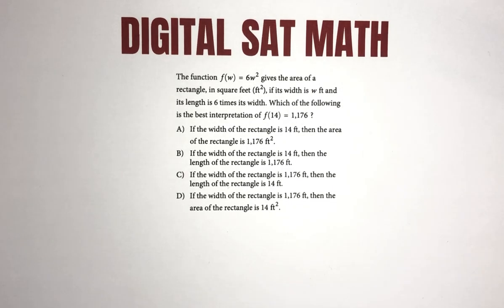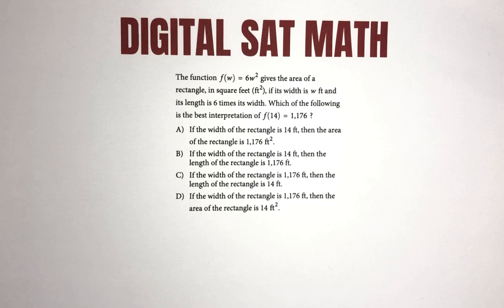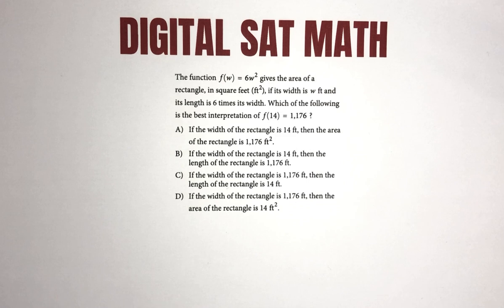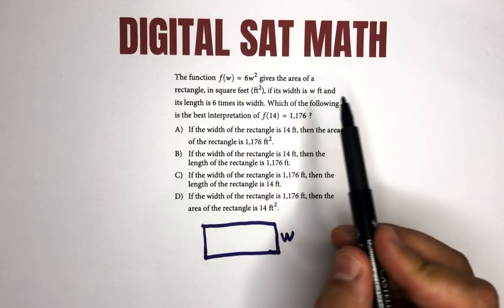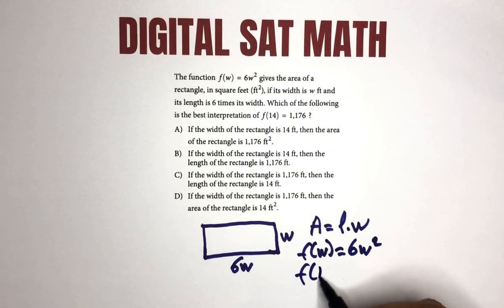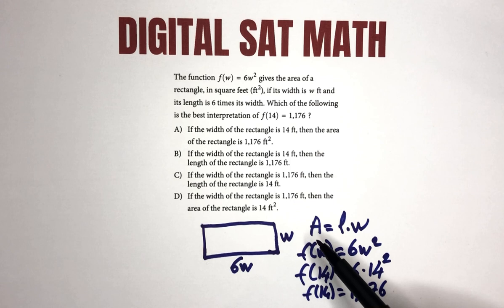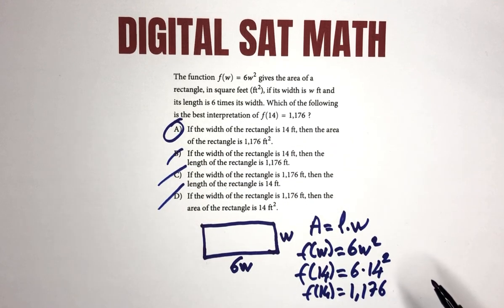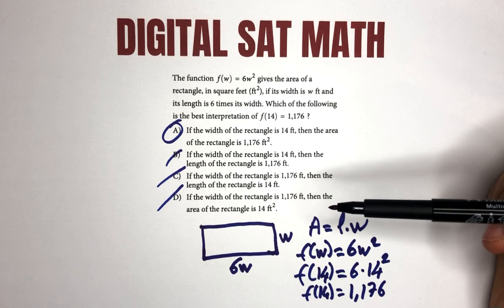Unraveling SAT Math: Solving Sample Digital SAT Math Questions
Welcome to an in-depth exploration of Systems of Equations, a crucial topic in SAT Math. In this comprehensive video tutorial, we'll guide you through various types of questions that you might encounter on the College Board Digital SAT. We'll break down complex problems, provide detailed explanations, and equip you with the skills needed to conquer Systems of Equations. Let's dive into the world of algebraic solutions and set the stage for your SAT Math success!

Introduction to Systems of Equations: Begin your journey with a solid understanding of what systems of equations are, why they are important, and how they are commonly presented on the SAT.

Understanding Systems of Equations: Delve into the basics of systems of linear equations, exploring the fundamental concepts and properties that form the foundation of this topic.

Solving Systems of Equations Graphically: Learn the visual approach to solving systems using graphs, providing a clear and intuitive method for tackling related SAT questions.

Algebraic Approaches to Solve Systems: Explore different algebraic methods for solving systems of equations, from substitution to elimination, and understanding when to apply each technique.

Word Problems and Systems of Equations: Apply your newfound skills to real-world scenarios with word problems that involve systems of equations, honing your ability to translate problems into mathematical equations.

College Board Digital SAT Practice Questions: Engage with a series of SAT Math questions, carefully selected to mirror the complexity and variety of systems of equations problems you might encounter on the actual test.

Advanced Tips and Strategies: Elevate your problem-solving abilities with advanced tips and strategies designed to tackle intricate systems of equations questions efficiently.

Common Mistakes to Avoid: Identify and overcome common pitfalls that students often face when dealing with systems of equations, ensuring a smoother SAT Math experience.

Conclusion and Recap: Summarize key takeaways, reinforcing your understanding of systems of equations and providing a comprehensive review of the covered material.

🚀 Elevate your SAT Math proficiency, gain confidence, and excel in your test with our comprehensive tutorial! Let's MasterSATMath together!